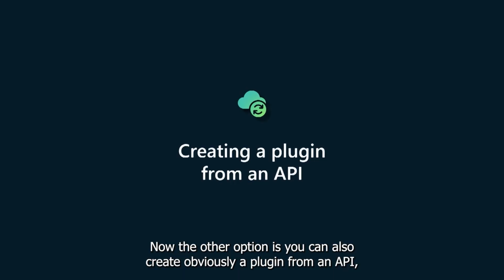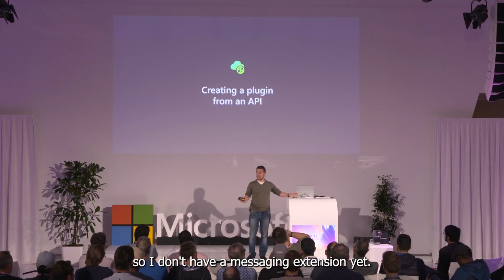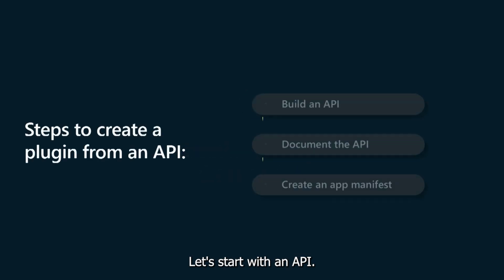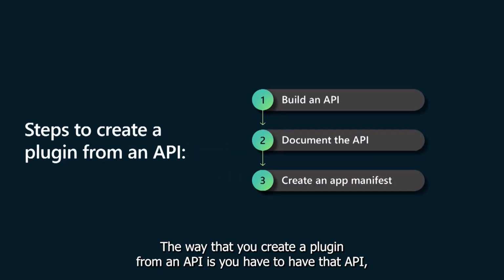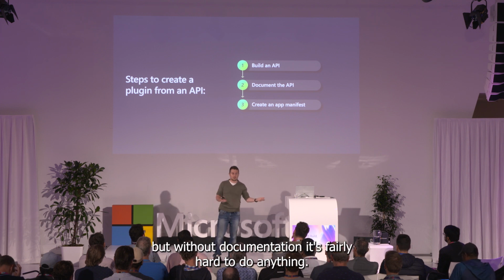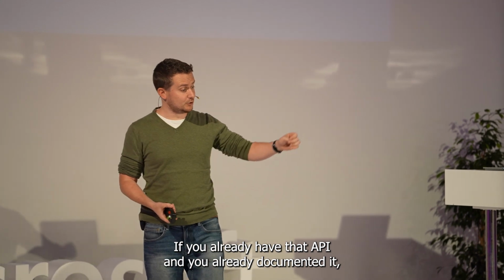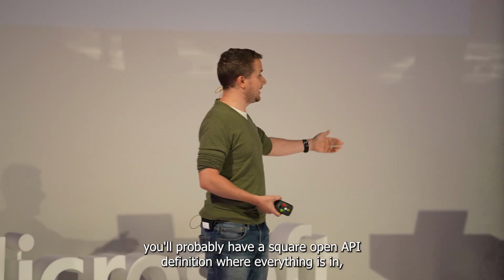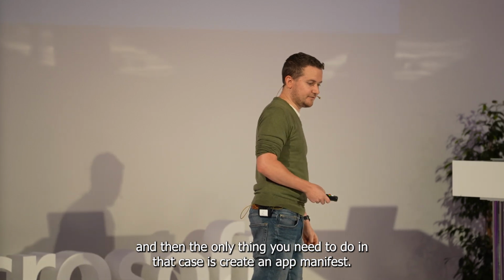Copilot + Teams: How to start building intelligent, collaborative apps